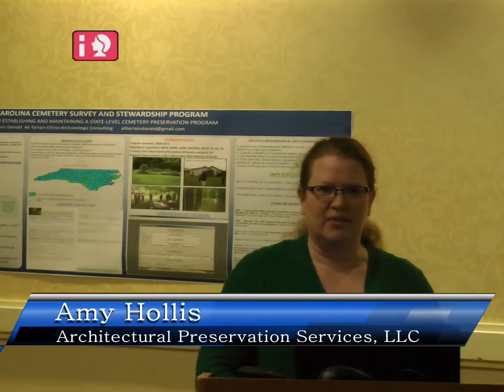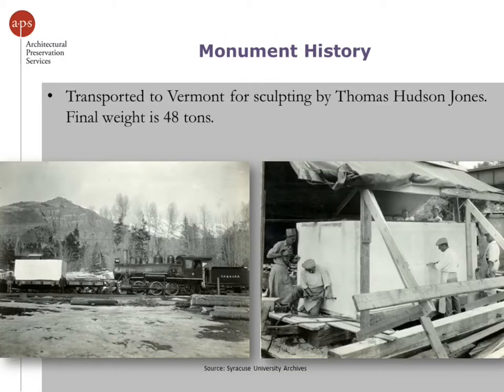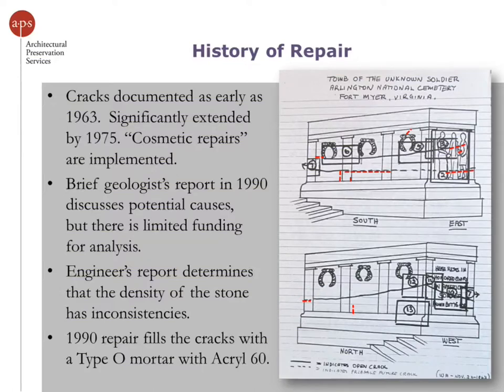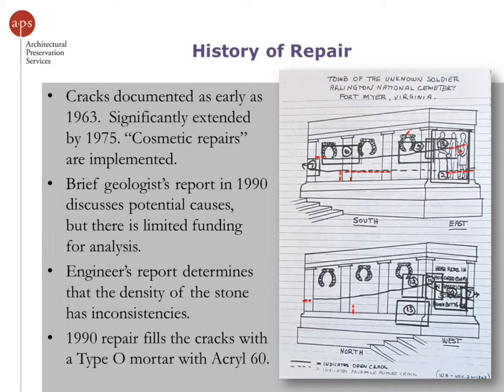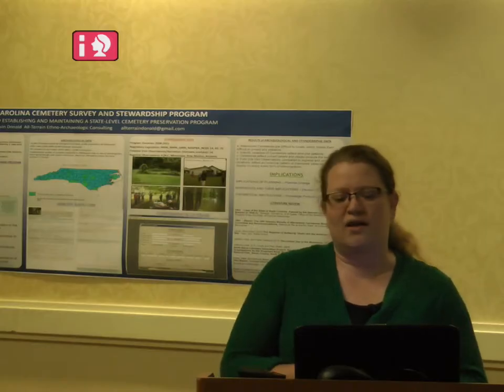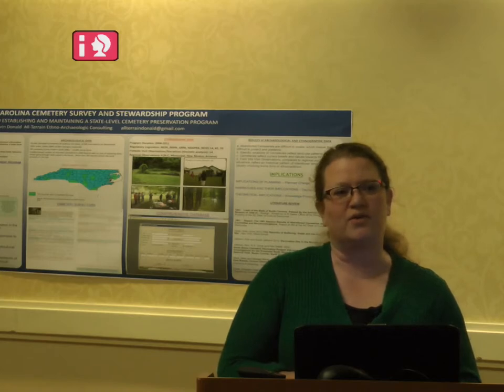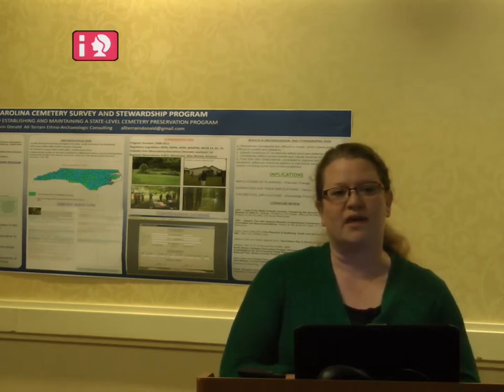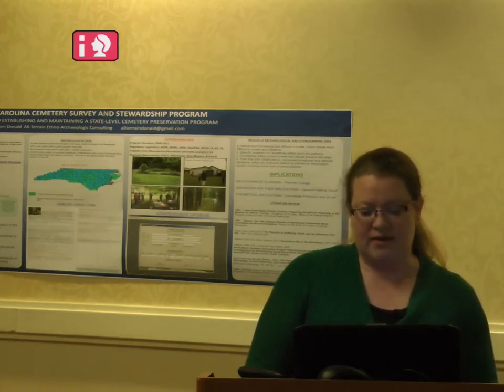Conserving the Nation's Gravesite: Treatment of the Tomb of the Unknowns at Arlington Cemetery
Conserving the Nation's Gravesite: Treatment of the Tomb of the Unknowns at Arlington National Cemetery by Debora Rodrigues and Amy Hollis
The common practice at national cemeteries across the country is to replace marble headstones when they are damaged and can no longer be read. When the long-developing crack in Tomb of the Unknowns became obvious, Arlington National Cemetery made preparations to replace the die block in the monument, in accordance with their usual policies. In the meantime, the crack would be filled and camouflaged so that the average visitor would be unaware of the damage. Such a repair was carried out in 1990, while a separate campaign to acquire new stone proceeded.

Thus began a debate that has involved Arlington Cemetery, the U.S. Army Corps of Engineers, members of Congress, advisors from organizations throughout preservation and conservation organizations, and grass-roots efforts to preserve the monument rather than replace it. While the plan to replace the stone was delayed in 106 review, it became necessary to do something beyond the standard seasonal maintenance. The repair project was put out to bid, and ultimately Architectural Preservation Services, LLC (APS) was awarded the USACE contract. The work was carried out according to specifications in April, 2010, without publicity and with the express desire to have no evidence of the work that was occurring: perform the treatment at night, no covering, no scaffolding. Even with the constraints, by all accounts, the resulting repair was thought to be successful.

Soon after, Arlington National Cemetery went through an internal upheaval and public scandal. In the meantime, in November of 2010, conservators were informed that the installed formula was falling out on one side of the Tomb of the Unknowns. After a site visit, it was clear that the fill formula was failing around the entire monument. APS drafted a response with hypotheses about the failure, and evaluated various materials, temperature ranges, and moisture levels to confirm or refute those hypotheses. Based on the results and discussions with the Corps of Engineers, conservators were prepared to re-repair the Tomb in the spring of 2011. By this time, another internal shift was taking place, albeit on a more subtle level: ANC was being transferred from one USACE district to another. This final change essentially meant an entirely new project: new client, new facilitator, new project philosophy.

As the temperatures began to climb, the project was again tentatively postponed until the fall, allowing time to involve a panel of subject matter experts, representatives of the aforementioned organizations, in a series of conference calls. The results of the first of these calls was to take a two pronged approach; a technical group would discuss the issues involving a new treatment and develop a new formula, while an outreach group to develop a strategy to inform the public and the preservation community about the treatment, including using social media such as Facebook, Twitter and YouTube. Phase II was a very public and collaborative process.

This presentation seeks to discuss the two treatment phases of the project and how the differences in public outreach and community discussion affected the technical matters of the repair and vice versa.